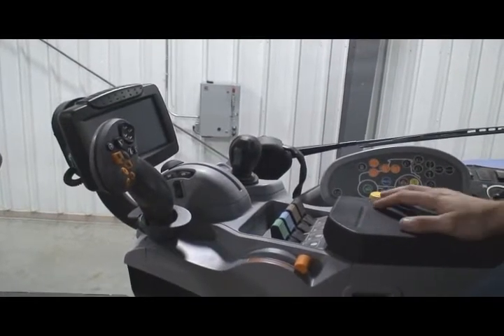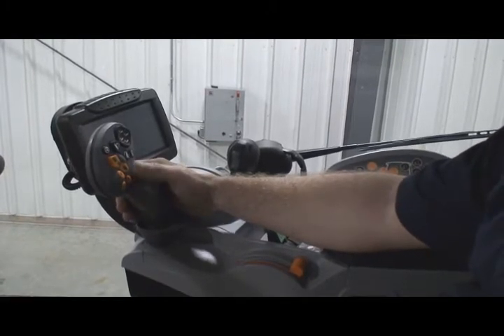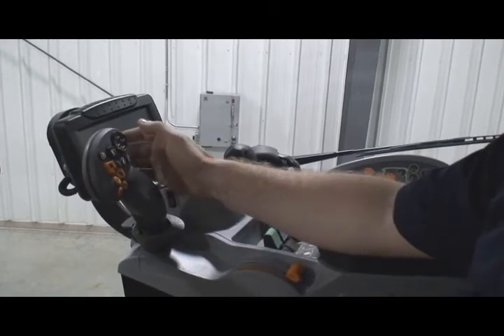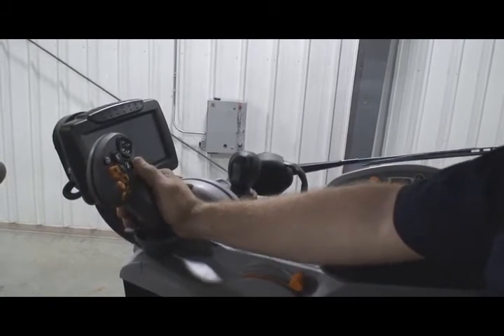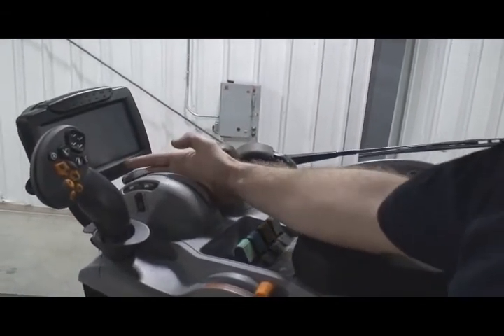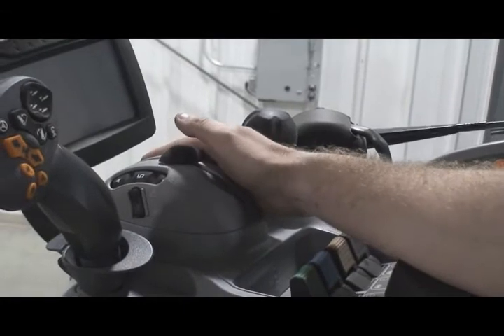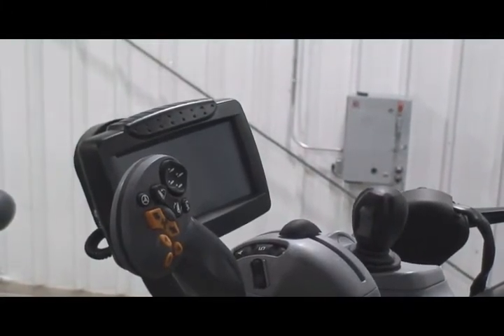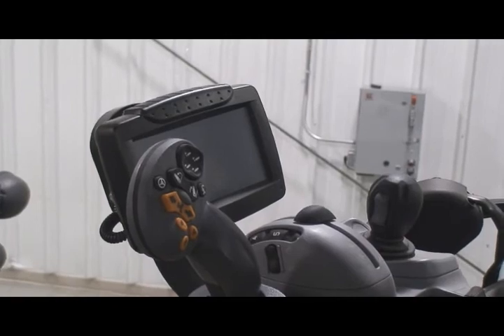T8 Tractor Series Sidewinder II Controls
The award winning Sidewinder II armrest is standard in the new T8 series tractors and includes Intelliveiw III. The ergonomically placed CommandGrip controls 85% of the tractor functions and the EDC mouse is also at the operators hand to control the hitch. The touch screen, Intelliview III, monitors all tractor functions and can have up to 3 cameras added for rear visibility.